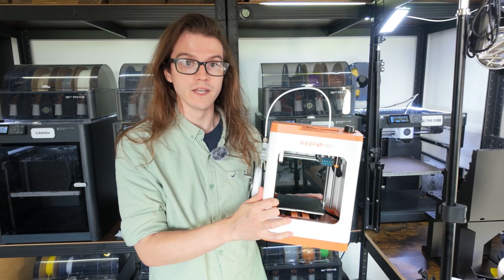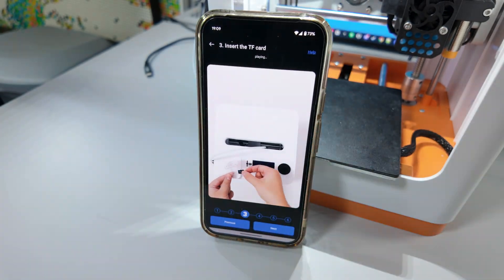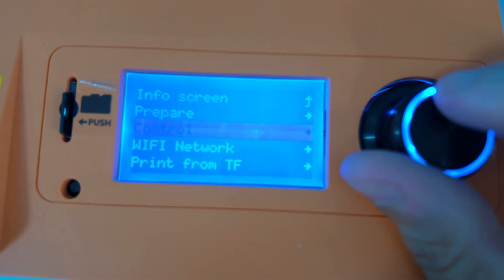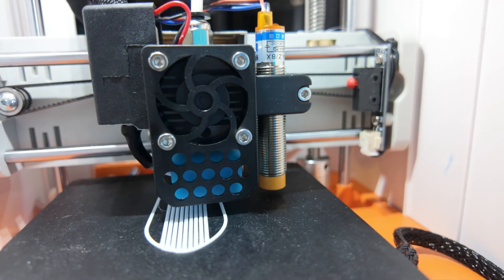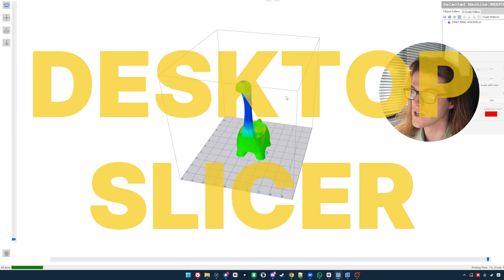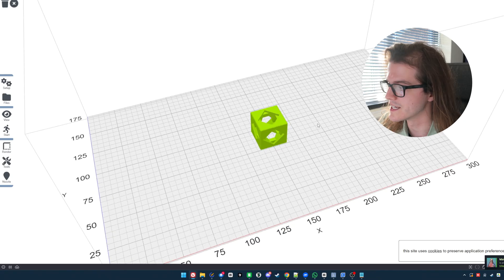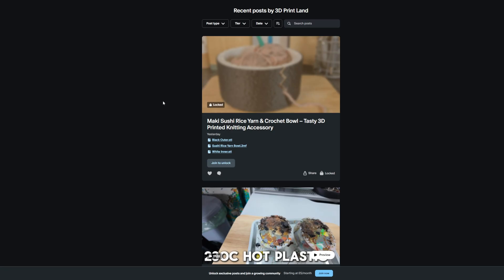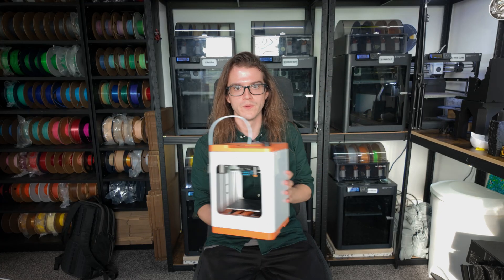I Bought the Cheapest 3D Printer on eBay – Weefun Tina2 S Review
I found one of the tiniest 3D printers I’ve ever seen — the Weefun Tina2 S — for just £82 on eBay. It’s a fully functional 3D printer that claims to be beginner-friendly, easy to set up, and even capable of WiFi printing. But at this price… can it actually deliver decent results, or is it just a toy?

In this video, I’ll unbox the Tina2 S, set it up, run a series of test prints, and give you my honest thoughts on whether this cheap little printer is worth it. If you’re new to 3D printing, thinking about getting your first machine, or just curious about how far budget printers have come — you’ll want to see this.

👉 Would you trust a printer this cheap, or would you save up for something bigger?